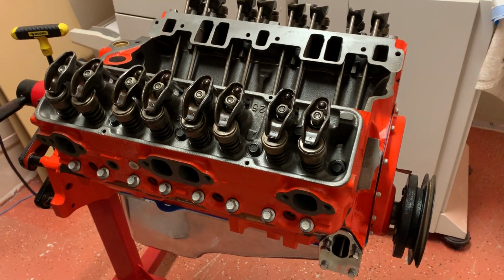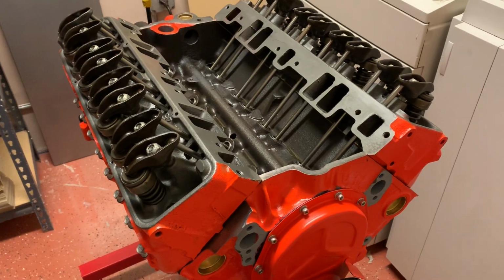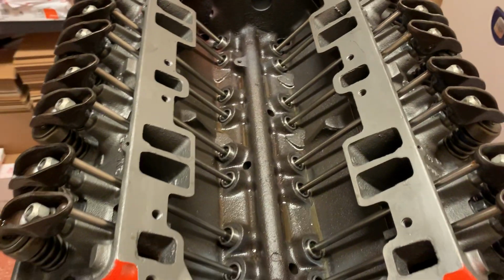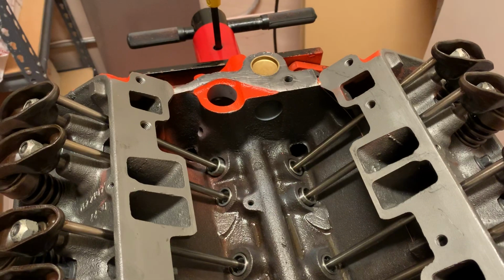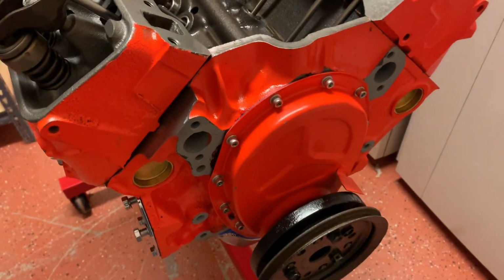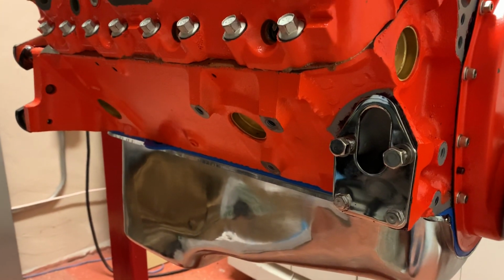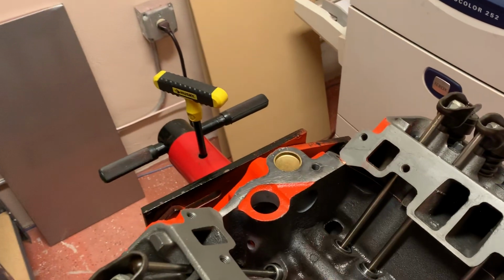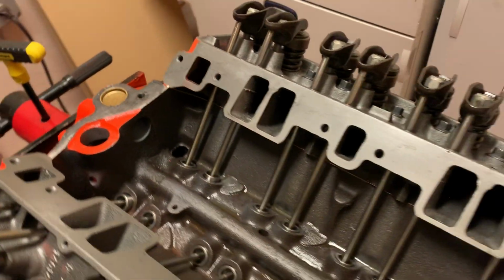Installed 305 heads on the old 283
Well its getting closer to go time! My "shop" is a bit tidier since I have less parts on shelves and more connected to the engine block. I used a small amount of oil (less than a drop) under the head bolts from a fishing reel syringe applicator. The head-bolts came with thread sealer but I added just the tiniest amount to give a slight lubrication and sealing as they were torqued into the block. Hopefully I can get this thing on the stand and running when the weather gets cool.